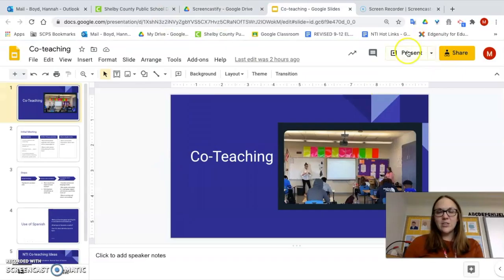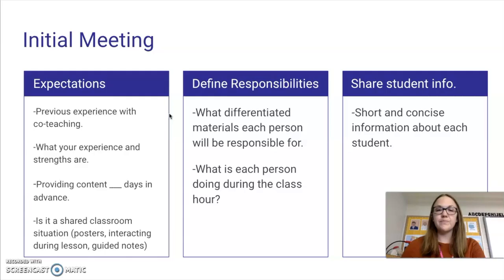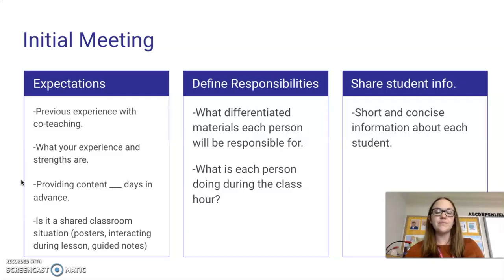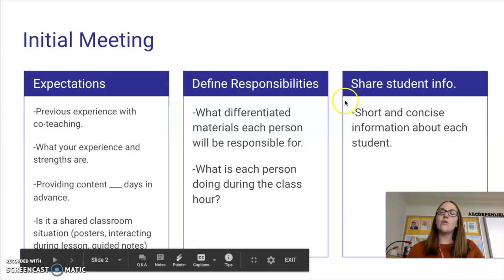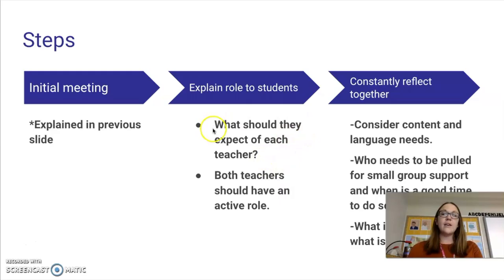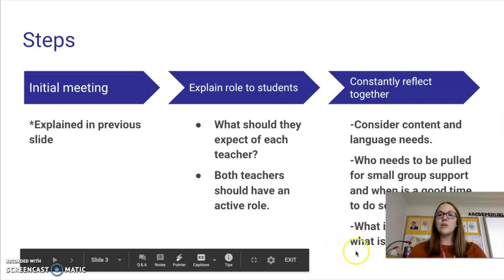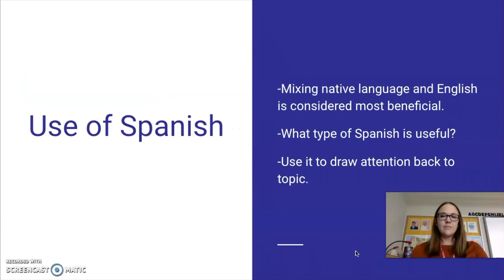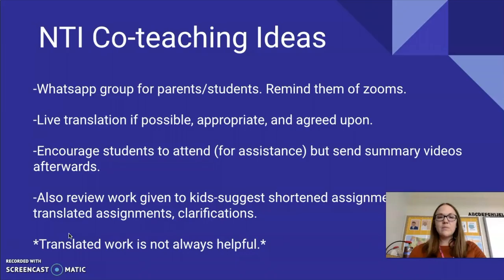Shelby Speaks: The Concurrency of Our Classrooms (Episode 10)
In this episode, we hear from an EL instructor!  Hannah Boyd is an educator at Martha Layne Collins High School.  She shares not only the importance of co-teaching in a concurrent classroom model but strategies and tips on how to do it effectively.